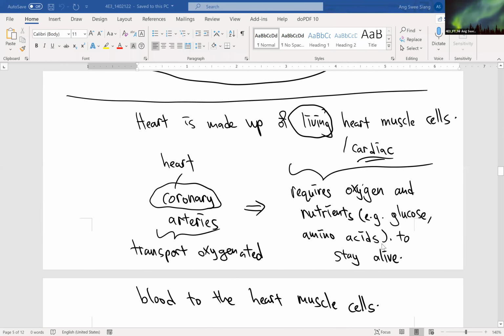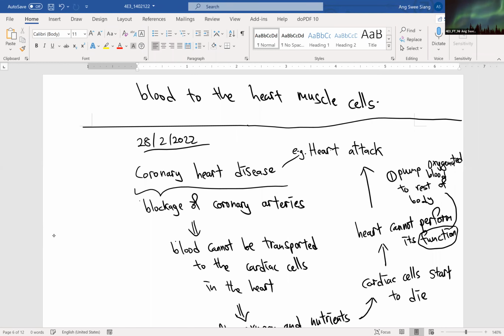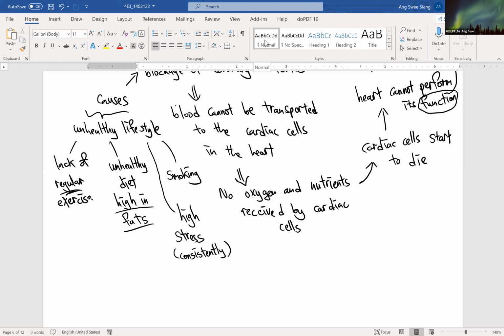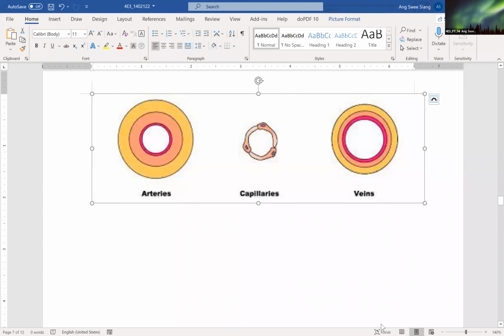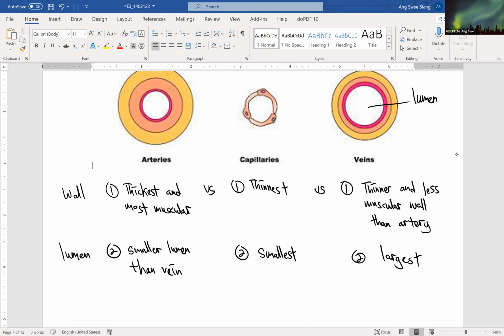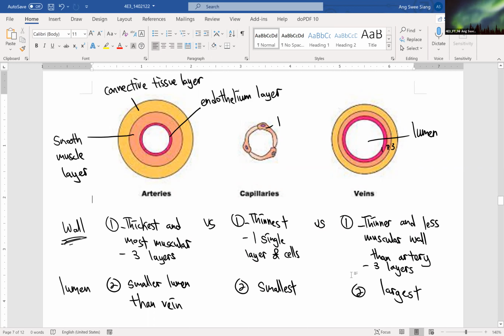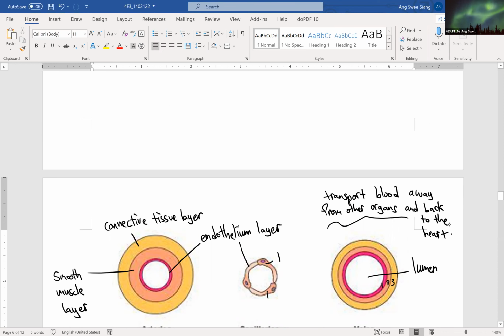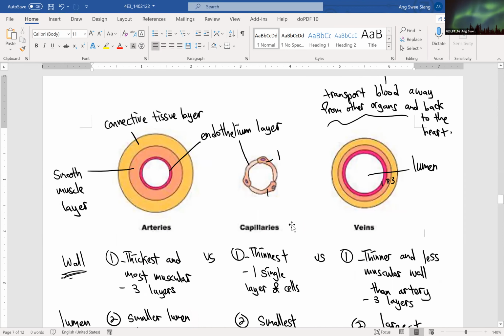Coronary Heart Disease